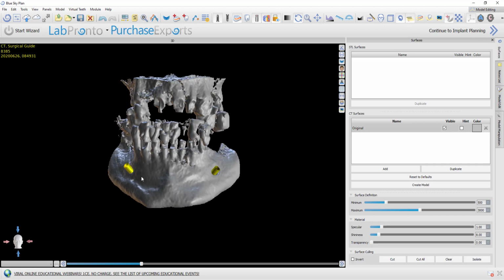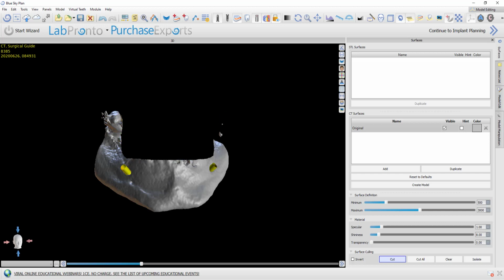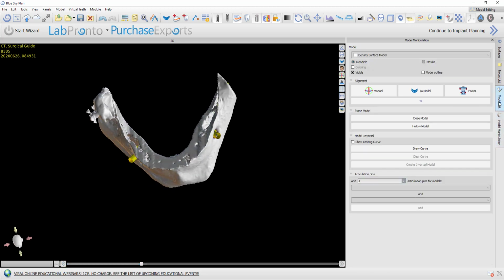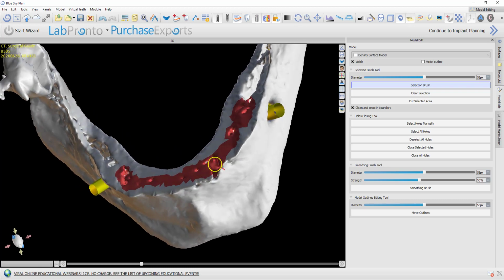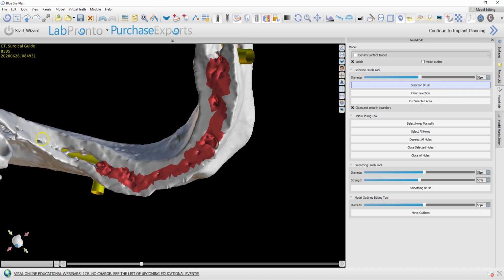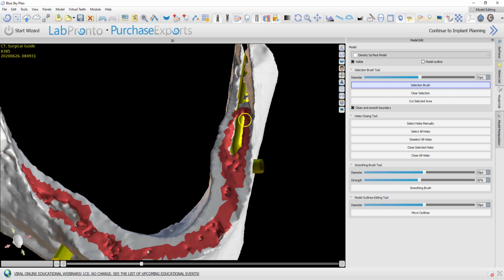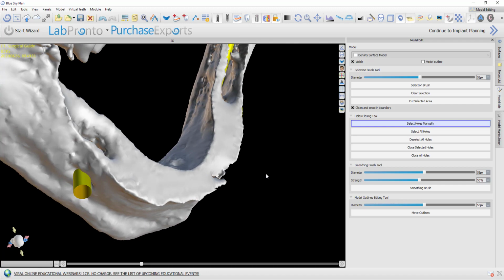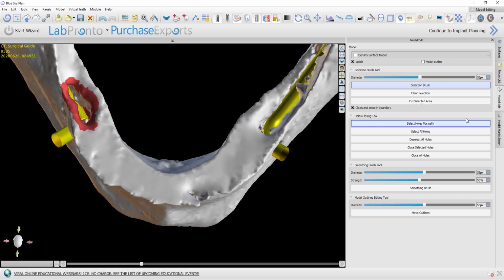Closing Reduced Bone Model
This video tutorial will demonstrate how to 'close' a model that was generated after reducing bone. The closed model can then be used to generate an implant placement or bone reduction guide.